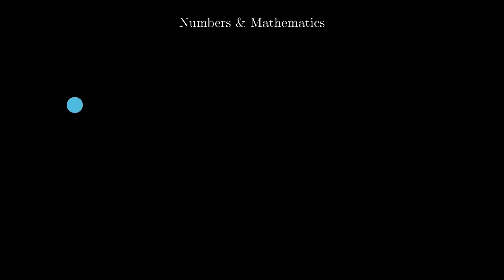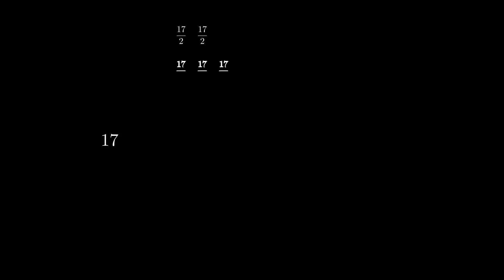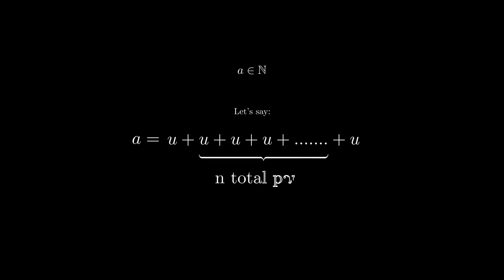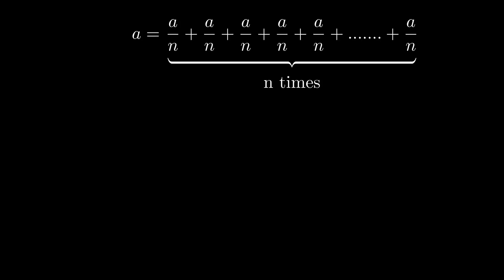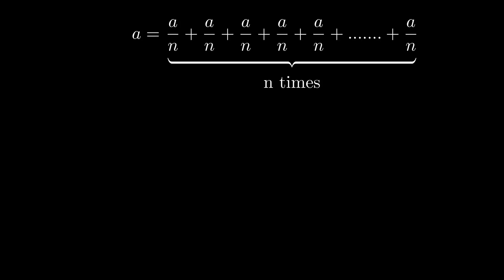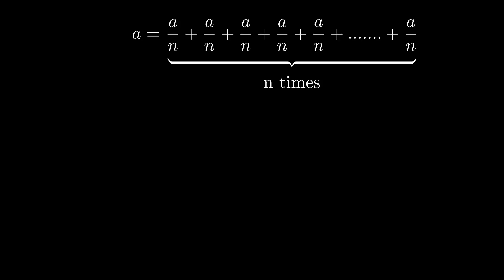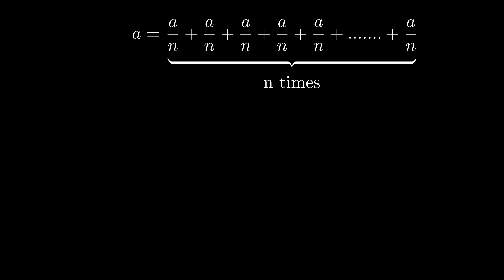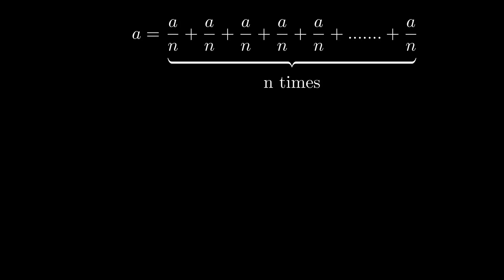Divide and Conquer !!! || Beautiful property of 'e' ft. Samip Paudel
Hello Mathalysers,

This wonderful video describes the cut and multiply method used to maximize the product of n equal parts of a number.
Hoping to enhance your creativity even more with this video.
Big Thanks to Samip Poudel (IMMC 2023, Nepal) for helping me with this project  !!!